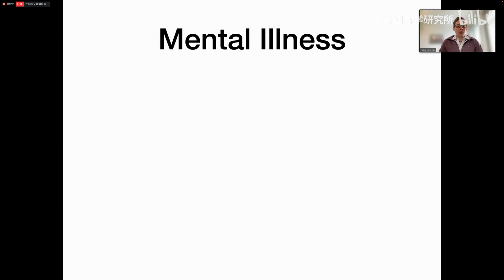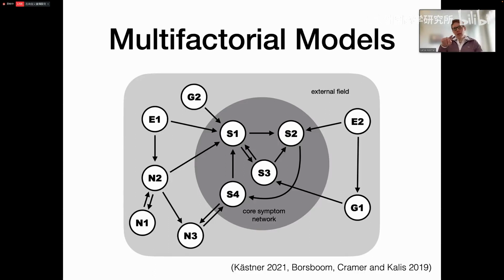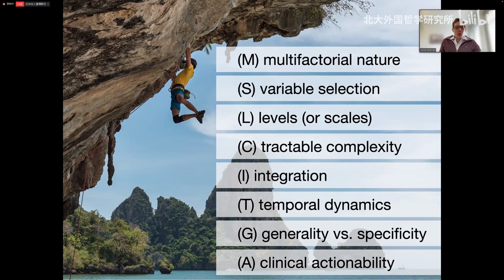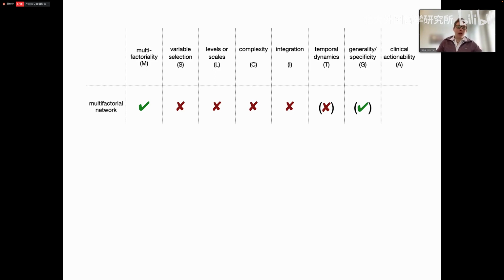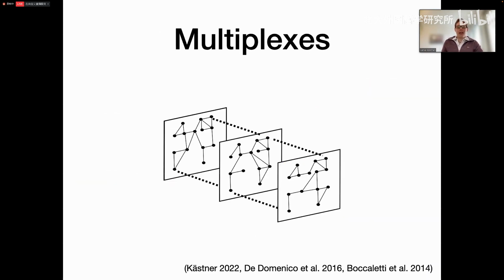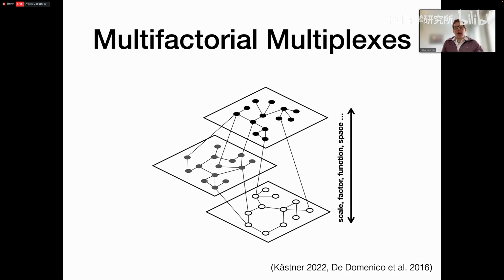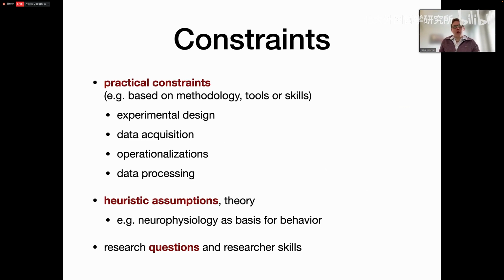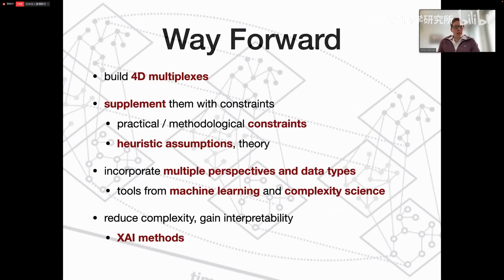Lena Kästner（拜罗伊特大学）：精神病理学建模：八个挑战及其应对 （英文） - 北京大学 Peking University